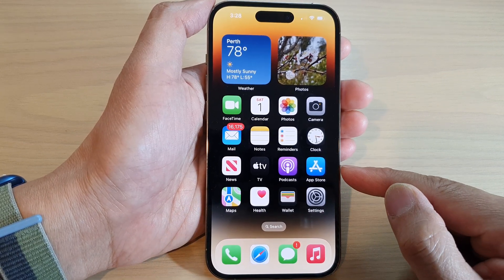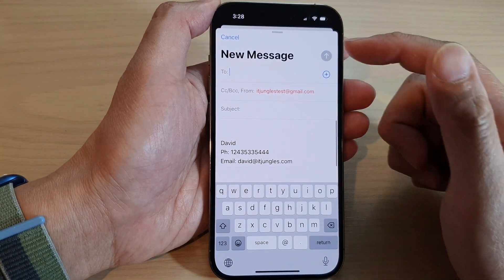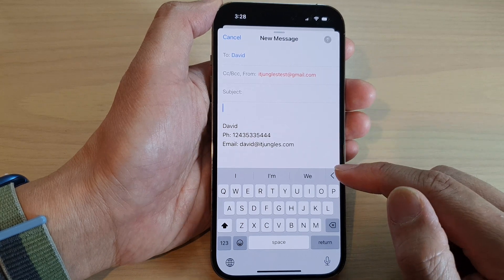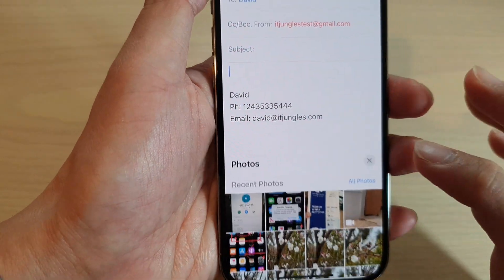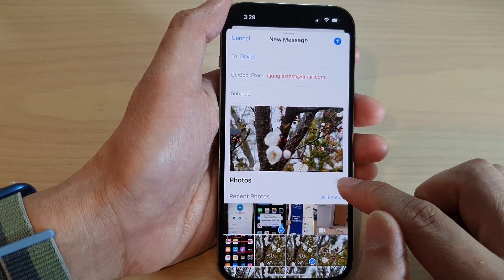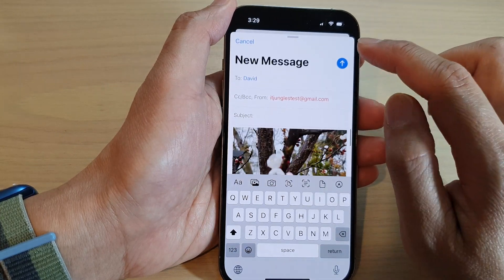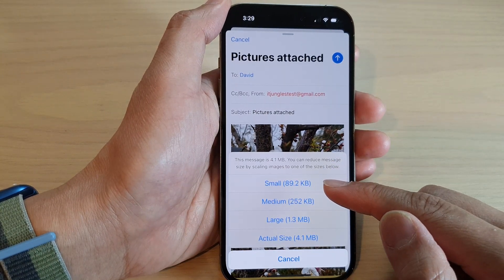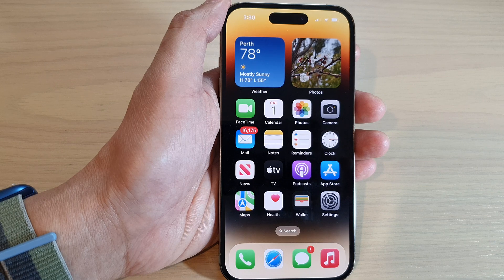iPhone 14's/14 Pro Max: How to Attach Pictures/Images/Videos To An Email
Learn how you can attach pictures/images or videos to an email on the iPhone 14/14 Pro/14 Pro Max/Plus.